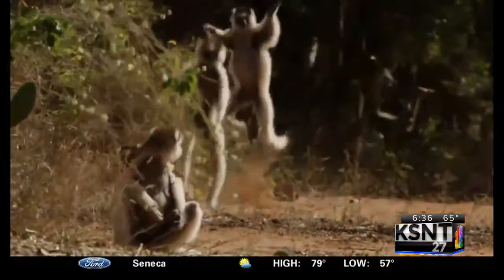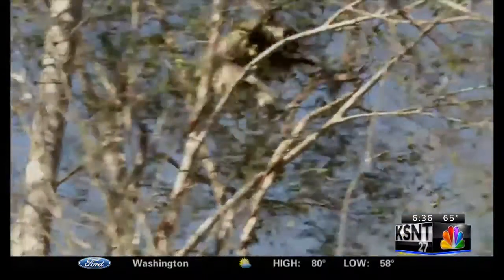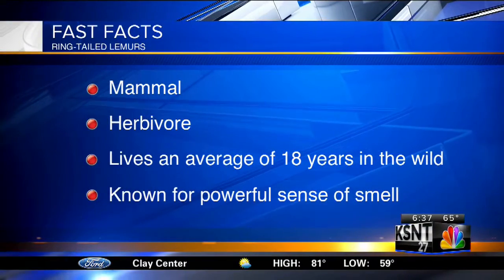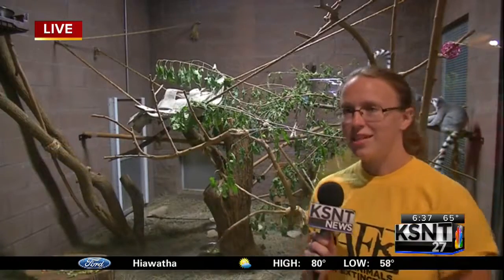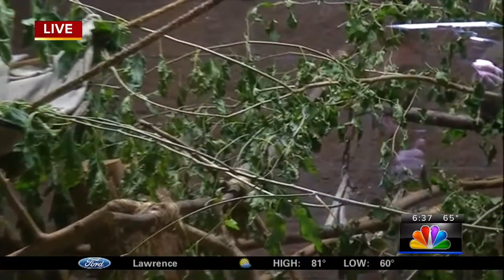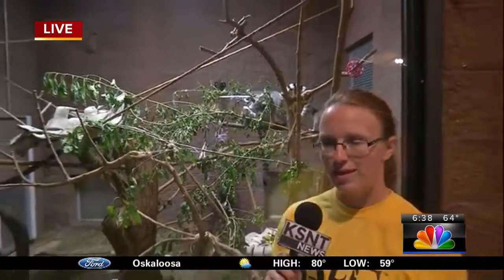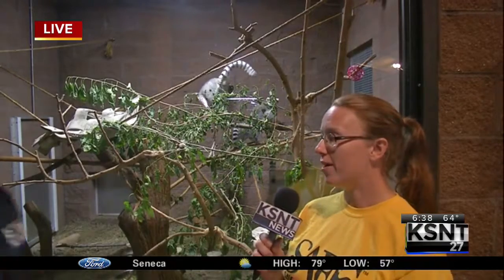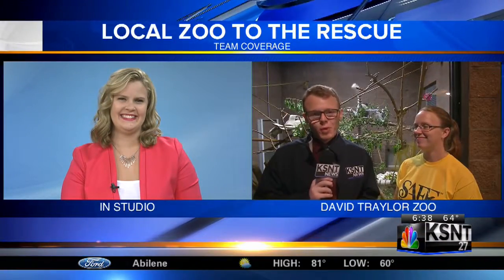Emporia zoo working to save species